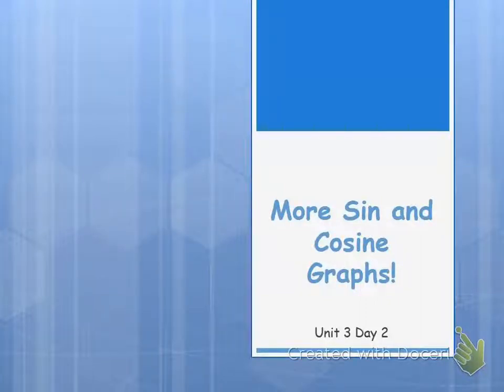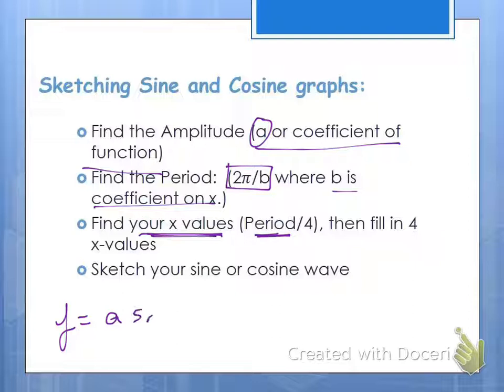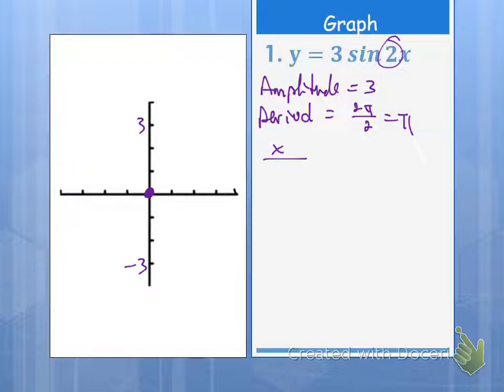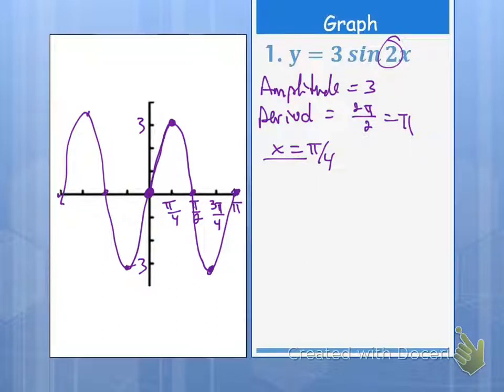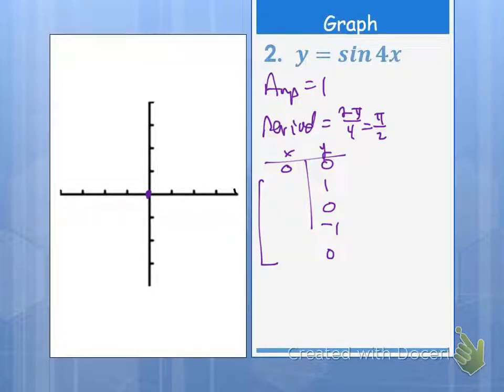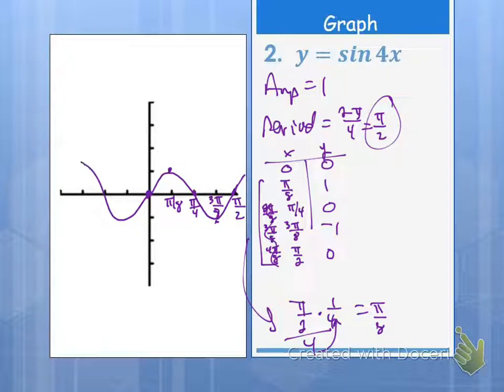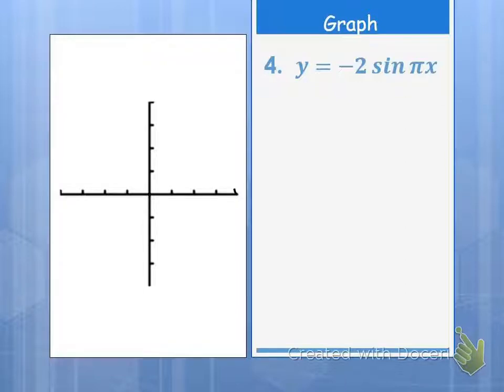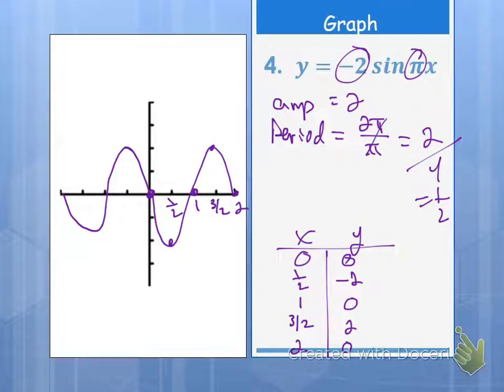Trigonometry Sine Cosine Graphs Day 2